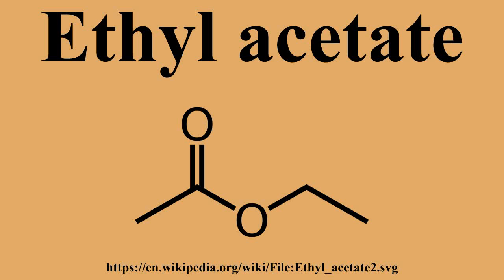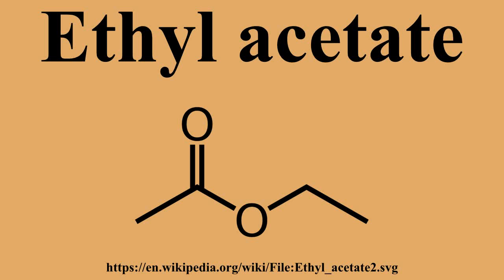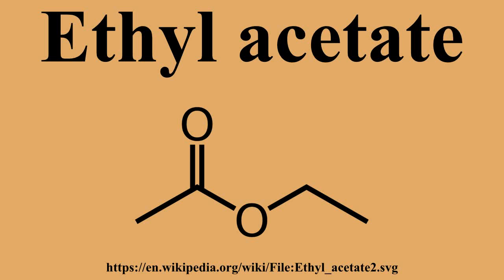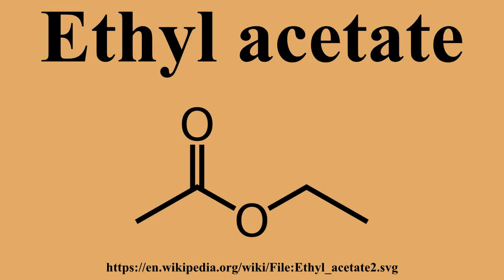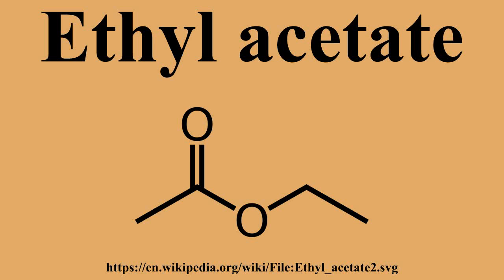Ethyl acetate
Ad-free videos.

Ethyl acetate is the organic compound with the formula CH3-COO-CH2-CH3, simplified to C4H8O2.This colorless liquid has a characteristic sweet smell and is used in glues, nail polish removers, decaffeinating tea and coffee, and cigarettes .Ethyl acetate is the ester of ethanol and acetic acid; it is manufactured on a large scale for use as a solvent.The combined annual production in 1985 of Japan, North America, and Europe was about 400,000 tons.

---Image-Copyright-and-Permission---
About the author(s): Benrr101
---Image-Copyright-and-Permission---